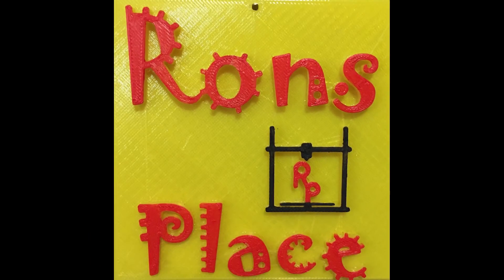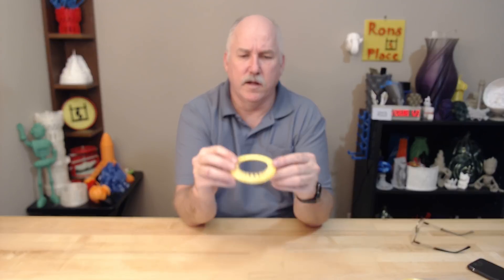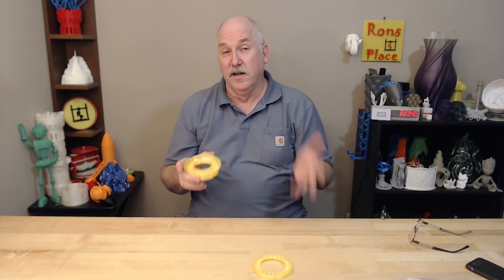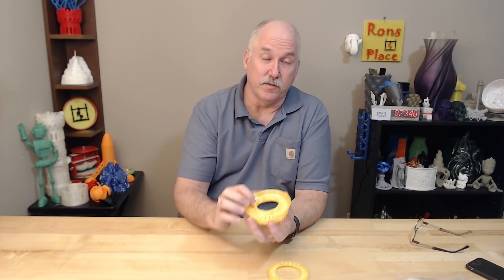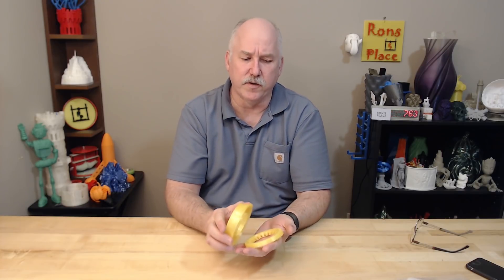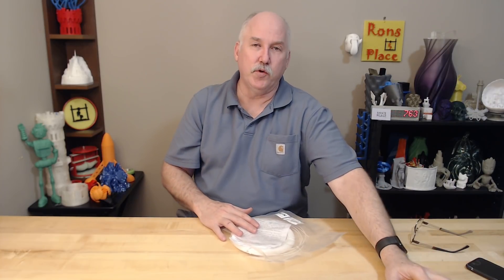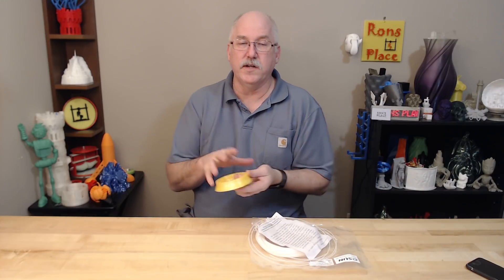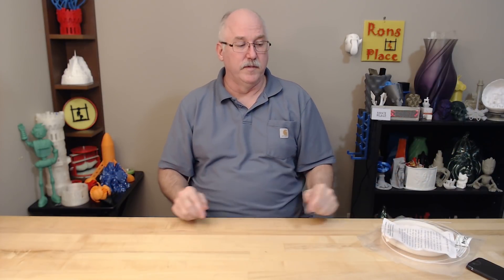Cleaning Filament - Prusa i3 mk3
** Rons Place **

I ended up with a partial clog on the Prusa i3 mk3.  I tried numerous cold pulls and couldn't clean it out.  In a past video I had a comment to try cleaning filament; I haven't been a fan but must admit it worked.

I also had numerous complete failures of the filament detection on the mk3..  it simply takes 1/2" of height to detect that no filament is going through.  I must admit its a bit frustrating..   filament run out works great..  just not nozzle clogs at all.

eSun Cleaning filament

3D Printers

Ender 3

Tronxy x1